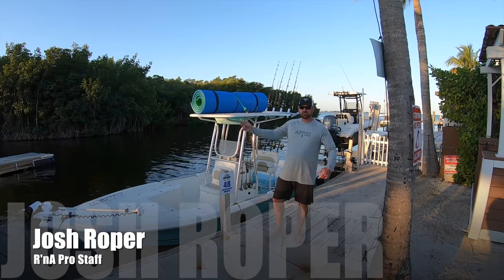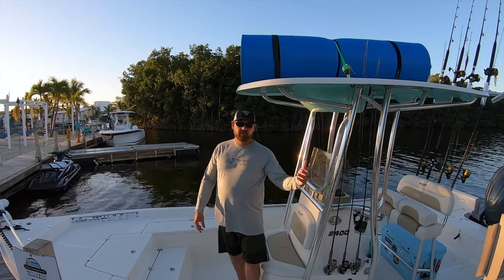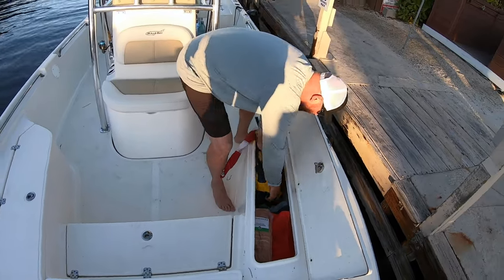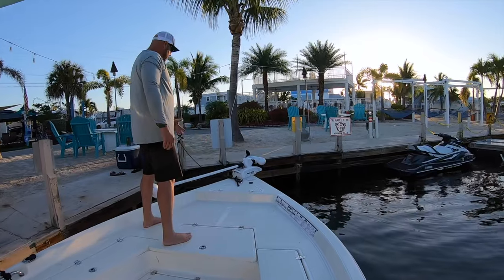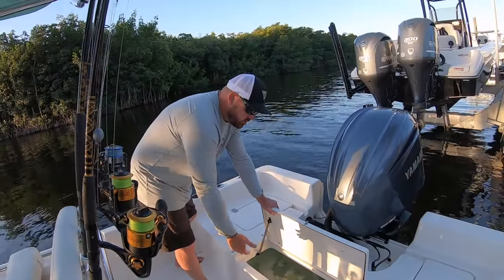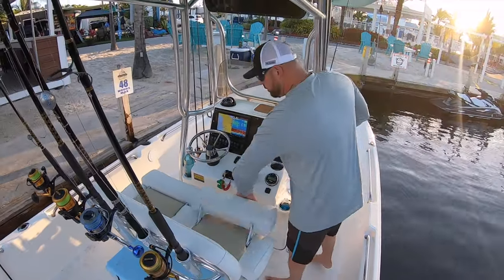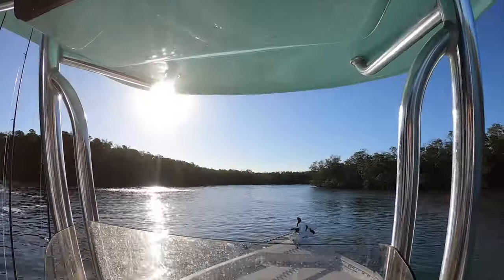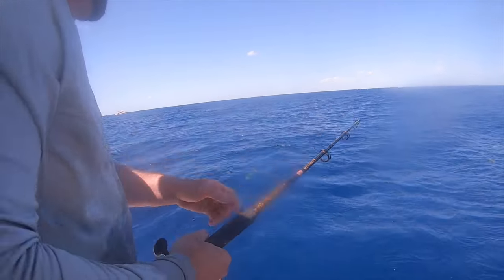2022 Bulls Bay 2400 Boat Review while Fishing in the Florida Keys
Watch this 2022 Bulls Bay 2400 walkthrough boat review while fishing in the Florida Keys by Pro Staff member Josh Roper. Check out the versatility of the new Bulls Bay 2400 Console Bay Boat by Carolina Composites. After the review from bow to stern Josh takes you fishing for Mahi-mahi and Blackfin Tuna on the Islamorada Hump down in the Florida Keys.